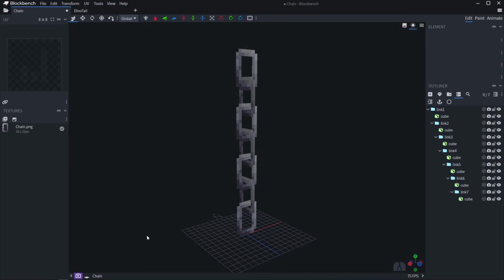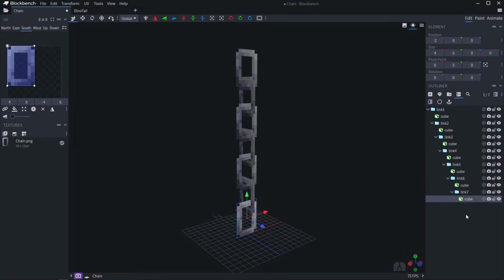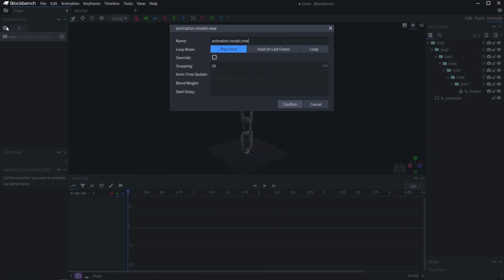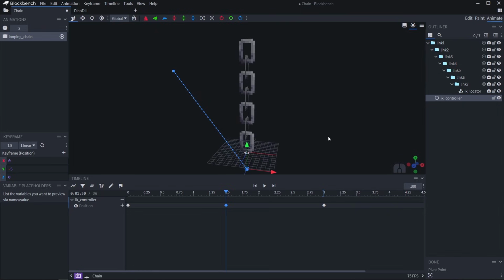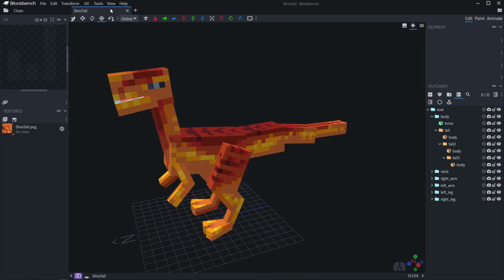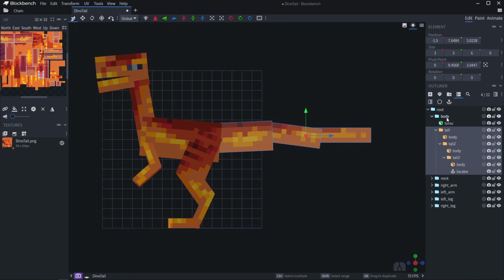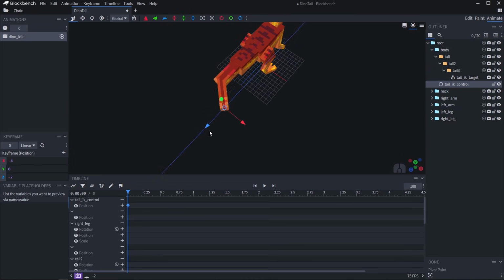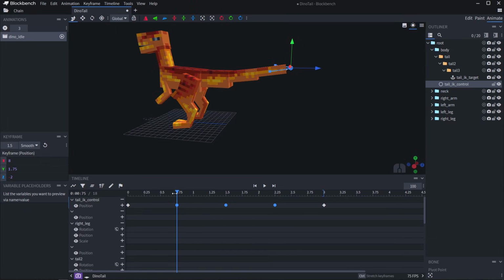EASY Inverse Kinematics in Blockbench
Check out my twitter for more frequent updates on my work